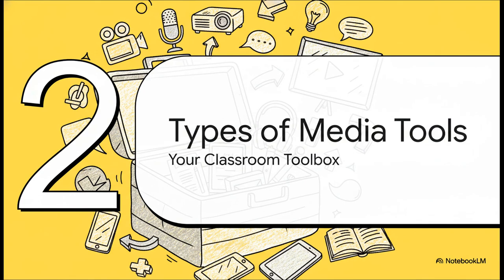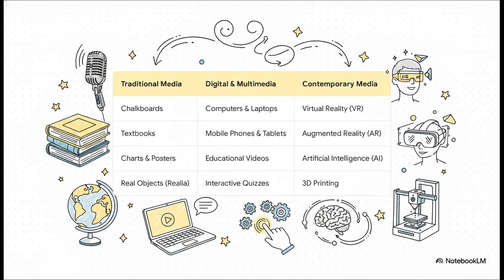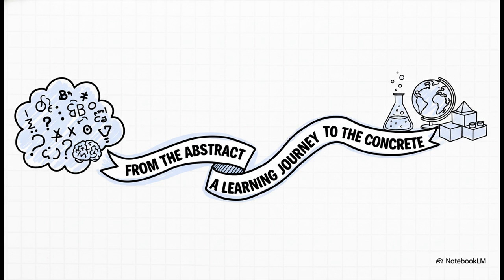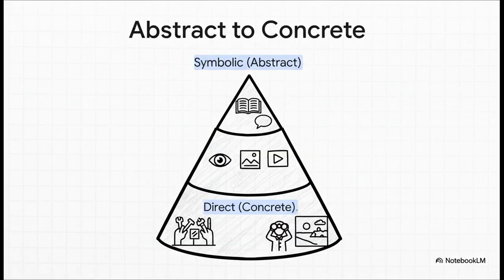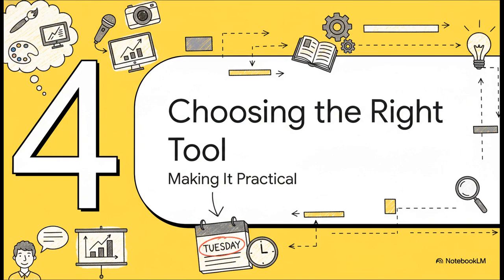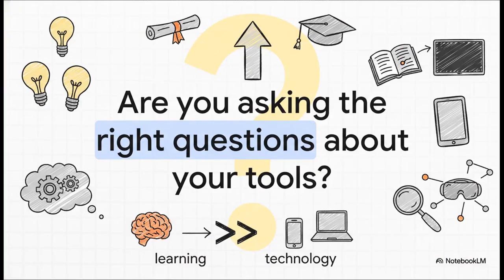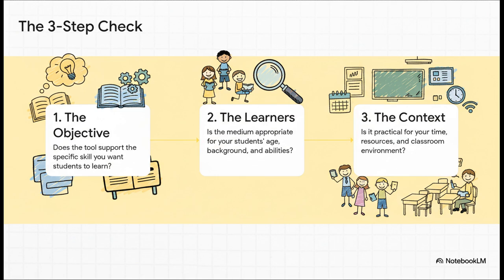Instructional Media Guide U3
This video guides you in your choice of instructional media for your classroom.